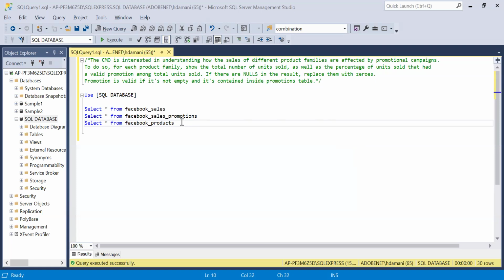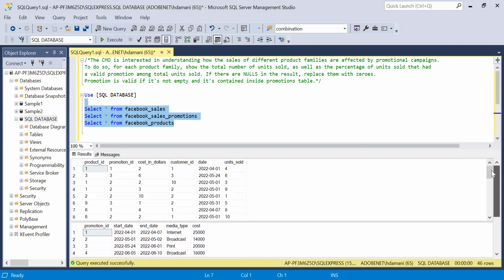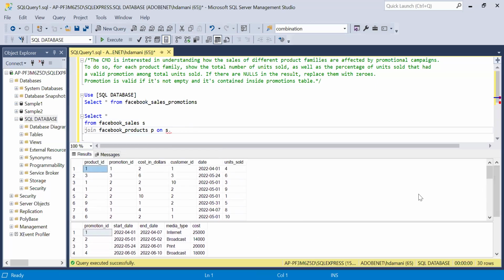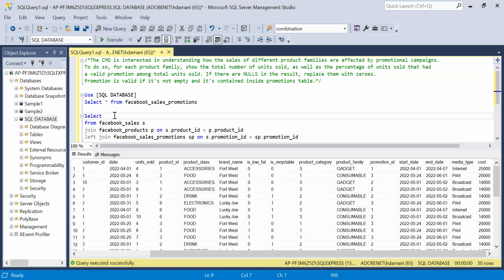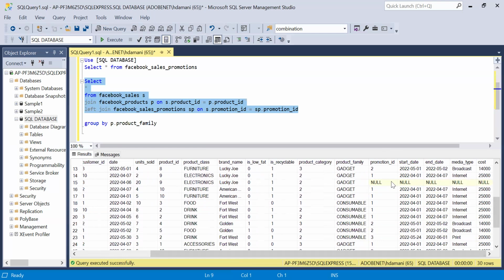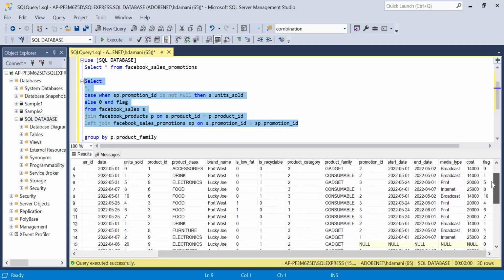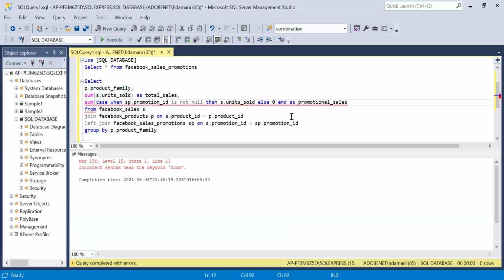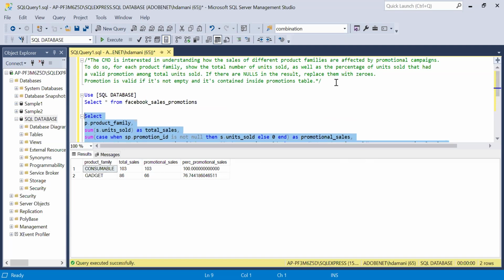Facebook Sales Analysis using SQL | Data Science Problem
In this video we will discuss an interesting and cool advanced analytics problem asked in a Facebook. In this problem we have to find how the sales of different product families are affected by promotional campaigns

Link to Python Solution